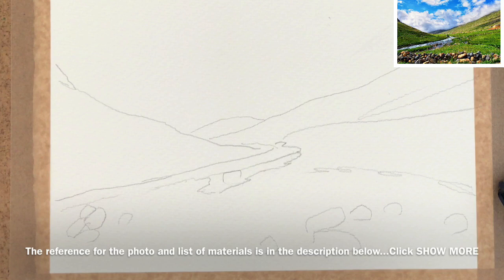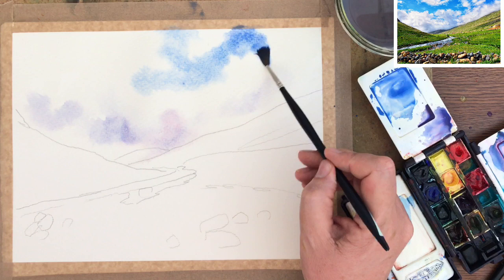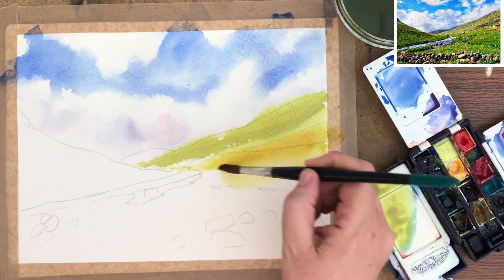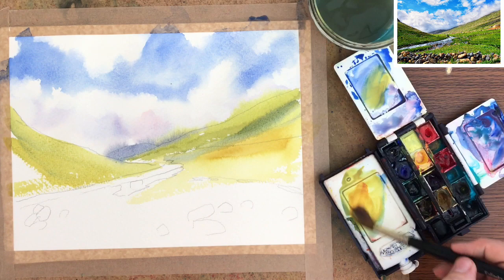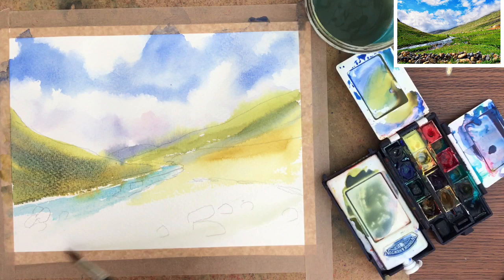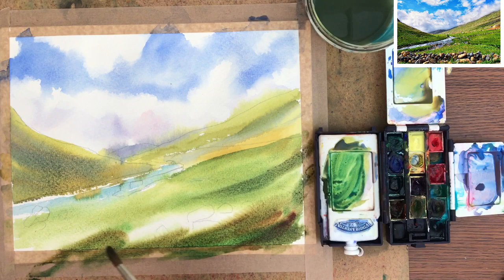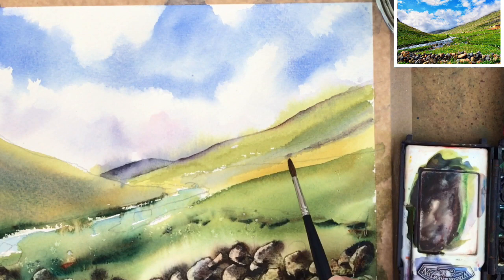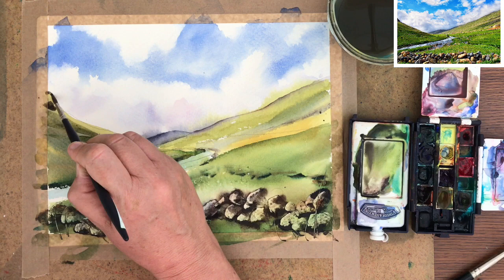How To Paint A Landscape In Watercolour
This tutorial has some great tips on how to start and paint a landscape painting in watercolour. Would you like to learn more about watercolour painting? - includes ad free content, EXCLUSIVE TUTORIALS and sketch outlines etc...

Watercolour paper 300gms CP
Brushes: Round Size 10 & 4
Round Size 10 & 4 Silver Brushes
Framing Tape
Paints: Daniel Smith (Lavender)
Winsor & Newton: Lemon Yellow, Quinacridone Gold, Burnt Sienna, Ultramarine, Prussian Blue
Winsor & Newton Field Box Palette
HB Pencil
Waterpot
Plastic  card
Sea Salt